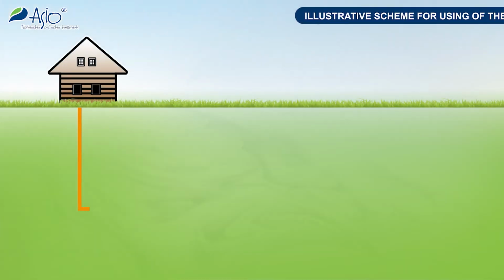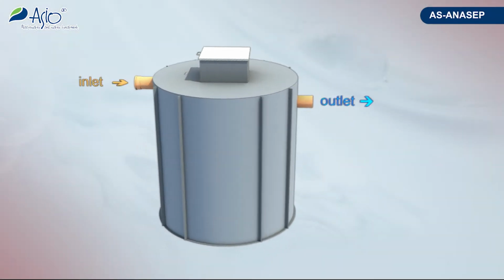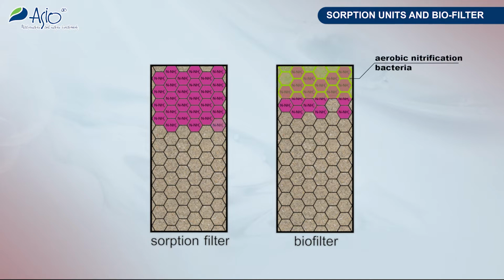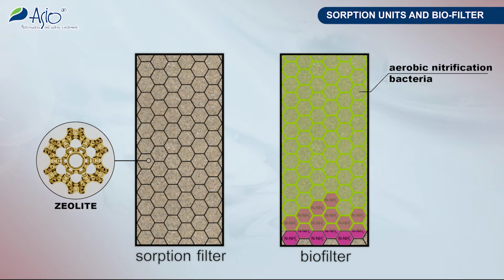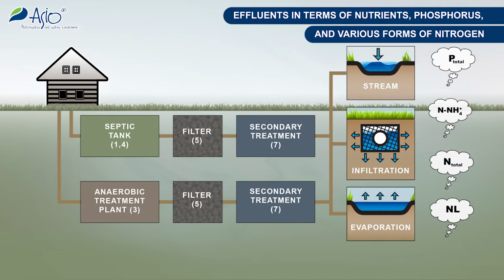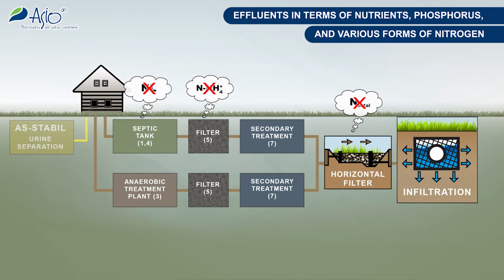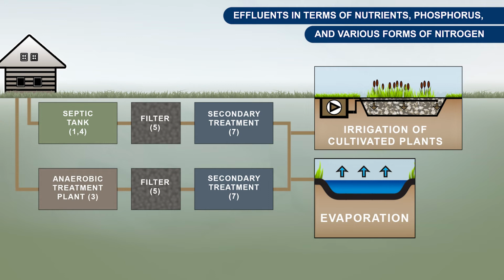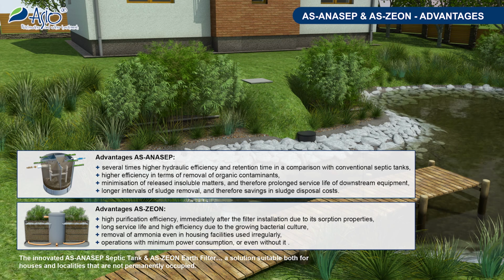AS-ANASEP Septic Tank & AS-ZEON Earth Filter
The innovated AS-ANASEP Septic Tank & AS-ZEON Earth Filter… a solution suitable both for houses and localities that are not permanently occupied.